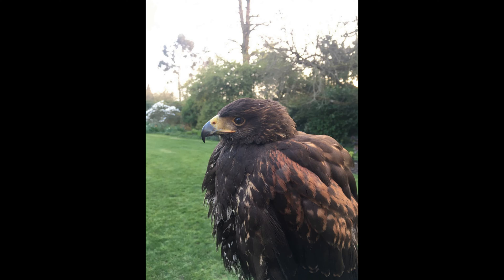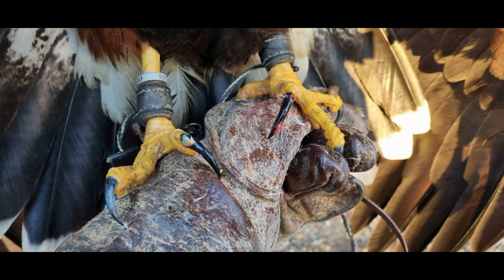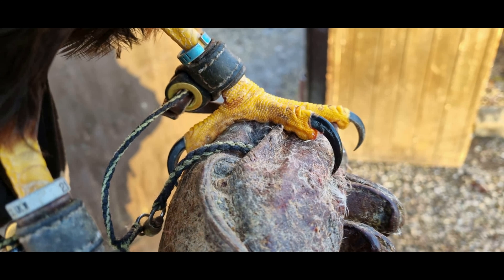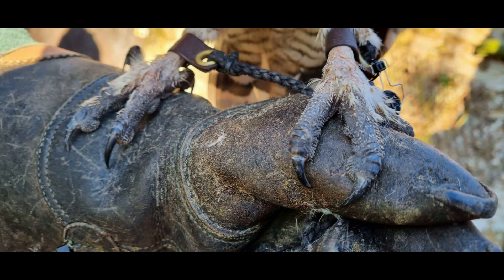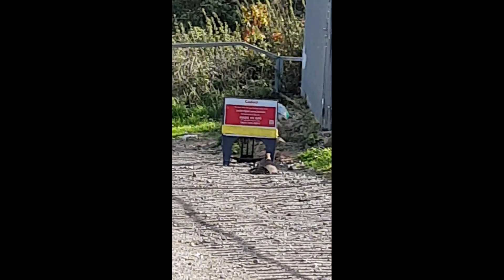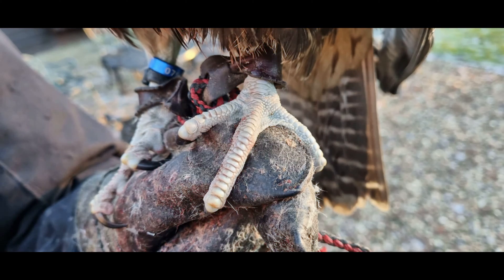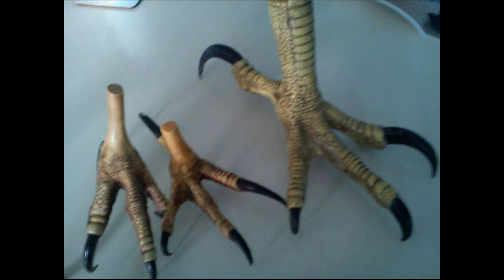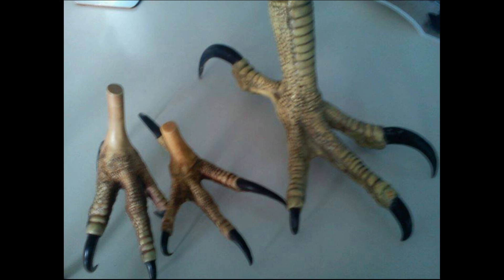Birds of Prey: Talons and Foot Anatomy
In this video the anatomy and functions of birds of prey/raptors and owls are discussed in detail!
Thanks to DaveSharpeNatureBoy and SavouryChaffinch for the images!